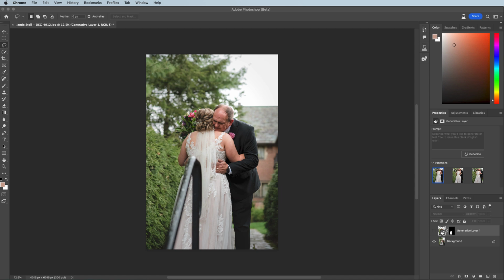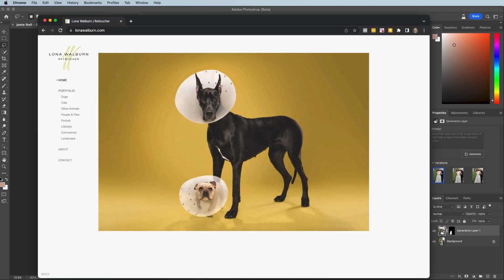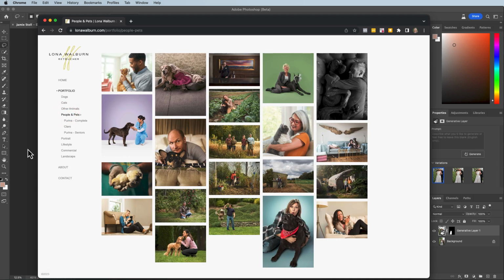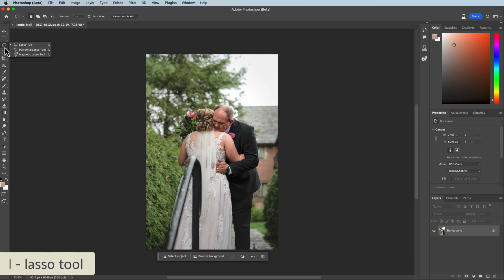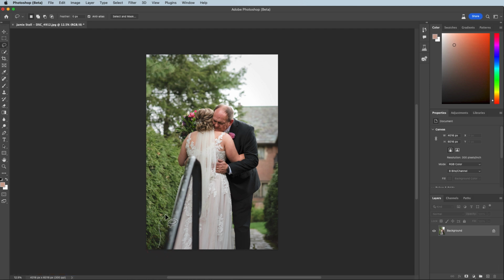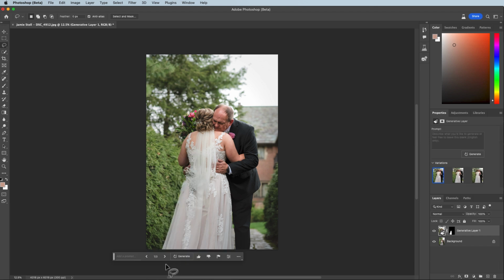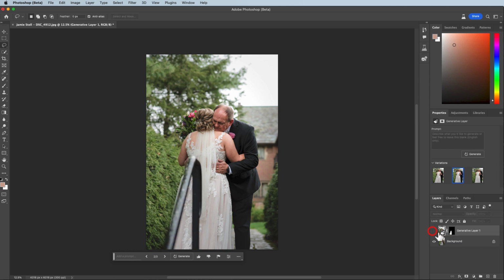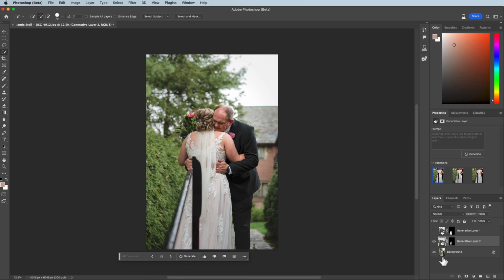Removing a Railing and Rebuilding a Wedding Dress Using Generative AI in Photoshop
In this YouTube video, Heather Lahtinen from The Flourish Academy demonstrates how to remove a railing using generative AI fill inside of Photoshop. She shares a helpful tip she received from her friend Lana, a high-end professional retoucher, about making a looser selection to give Photoshop more information about the surrounding pixels. Through the tutorial, Heather shows the different iterations and results, successfully removing the railing from the photograph.